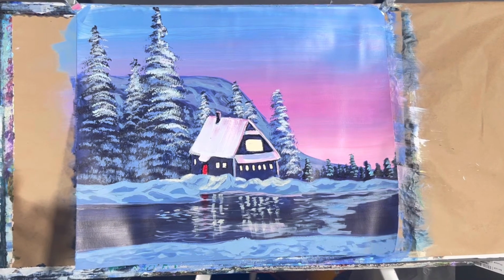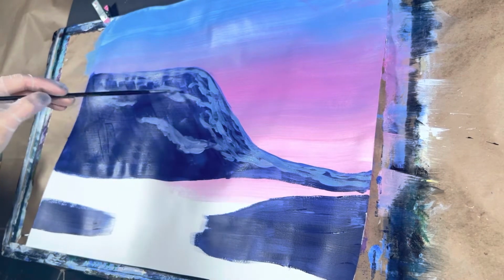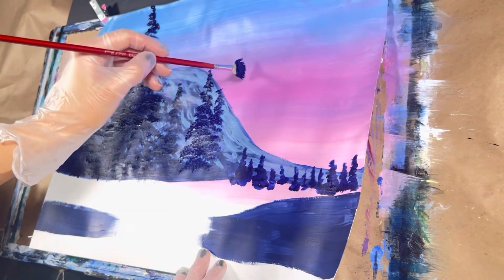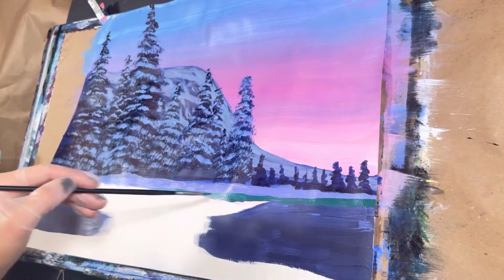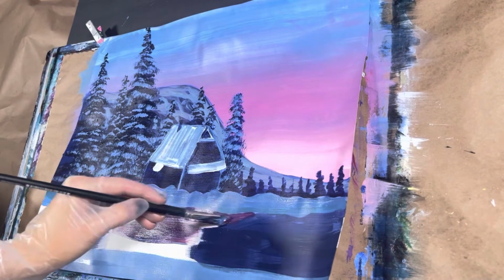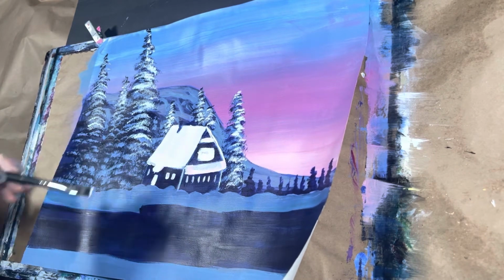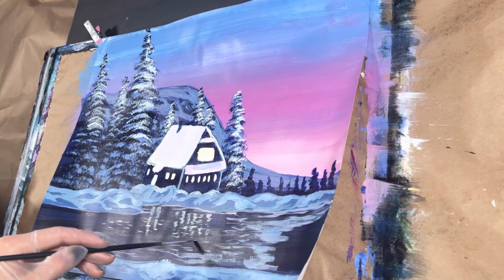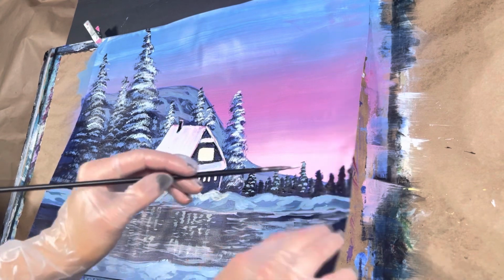How to paint a winter landscape painting super easy step-by-step acrylic painting tutorial￼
Hello everyone,

Today I decided to paint this nice little Winter landscape painting￼￼. I am Kenzy Knoxx, an acrylic artist. I look forward to increasing my level of skill in painting and just love sharing my journey with you.

This painting does not take too long, nor does it take too much skills to complete. Just make sure that you follow each step by step, and you’ll have a beautiful painting by the end. This painting is easy for beginners, intermediate and even advanced level of painters￼.

Kenzy Knoxx